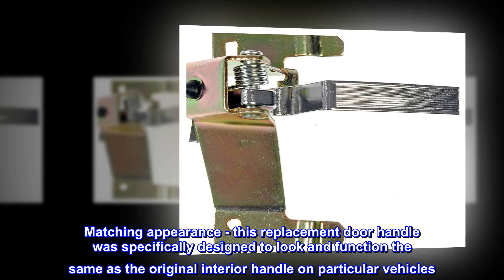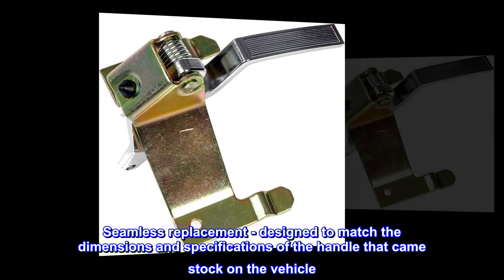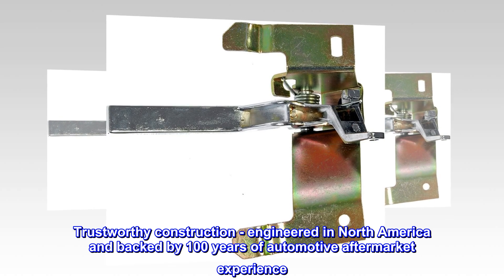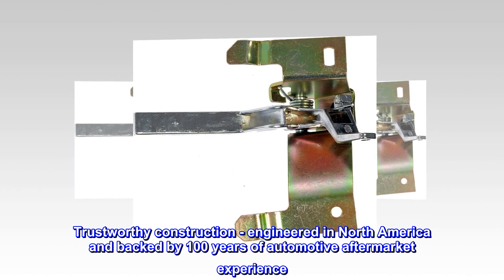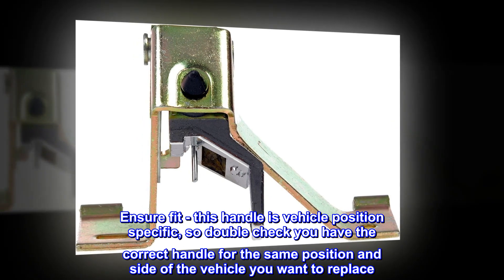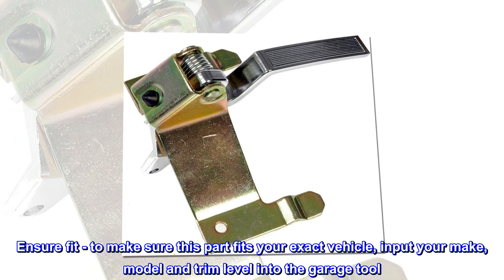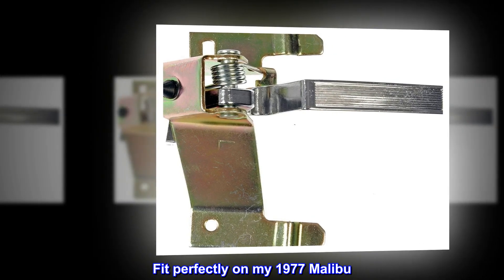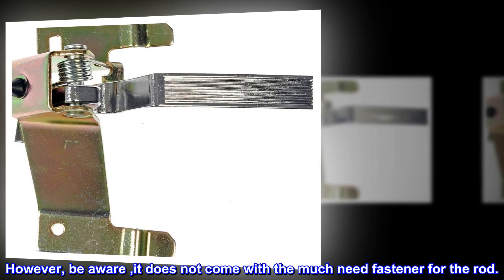Dorman 77030 Interior Door Handle Compatible with Select Models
Matching appearance - this replacement door handle was specifically designed to look and function the same as the original interior handle on particular vehicles
Seamless replacement - designed to match the dimensions and specifications of the handle that came stock on the vehicle
Trustworthy construction - engineered in North America and backed by 100 years of automotive aftermarket experience
Ensure fit - this handle is vehicle position specific, so double check you have the correct handle for the same position and side of the vehicle you want to replace
 It Fits
Fit perfectly on my 1977 Malibu. However, be aware ,it does not come with the much need fastener for the rod.